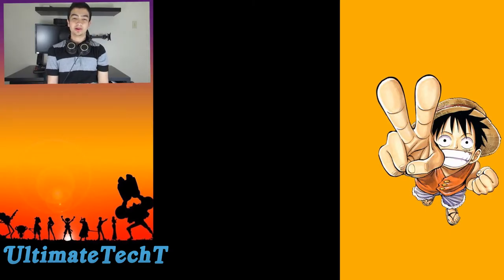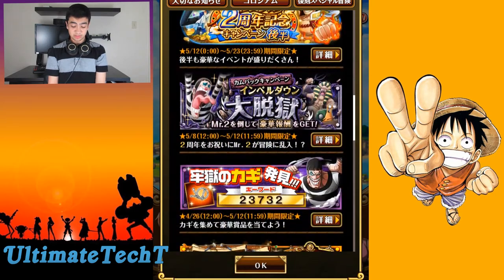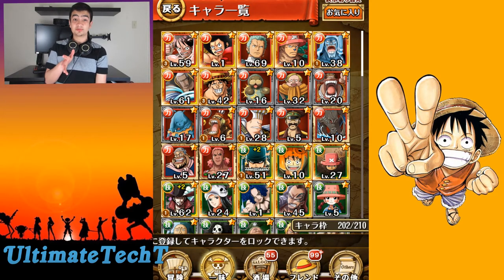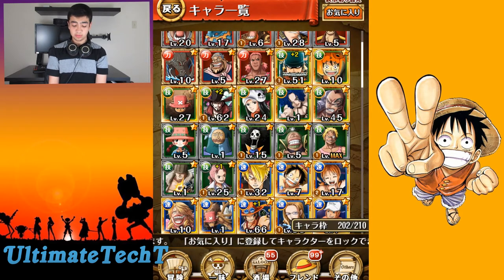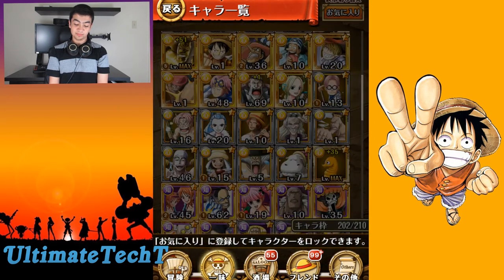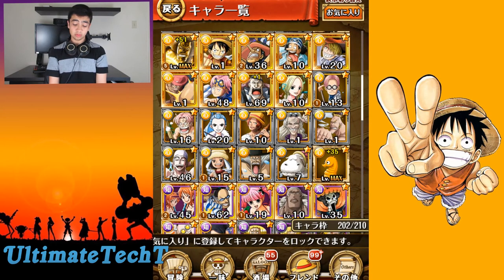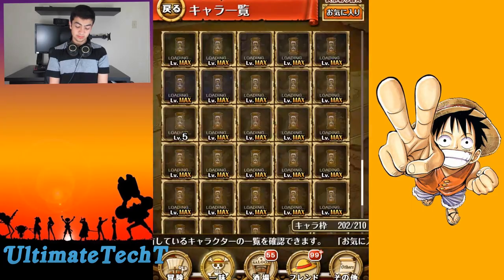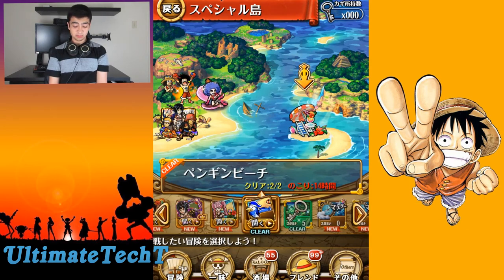My Box!! | One piece Treasure Cruise Japan